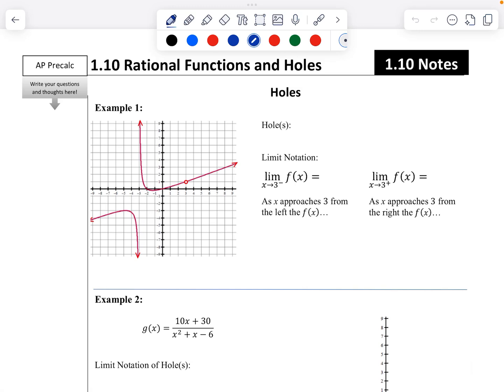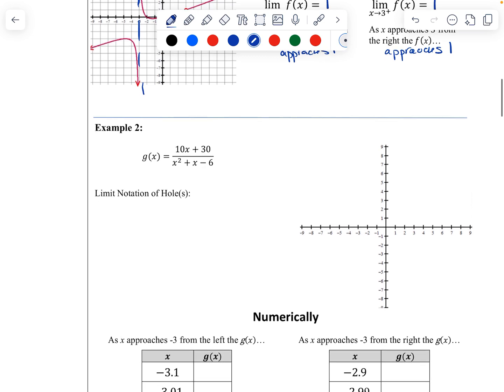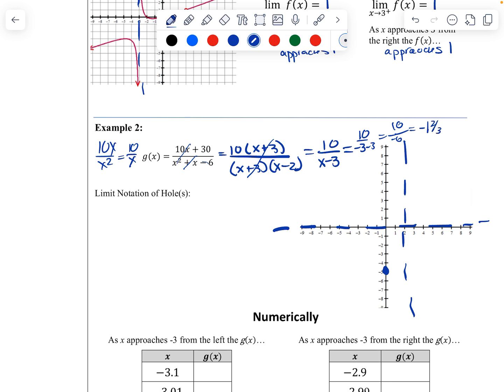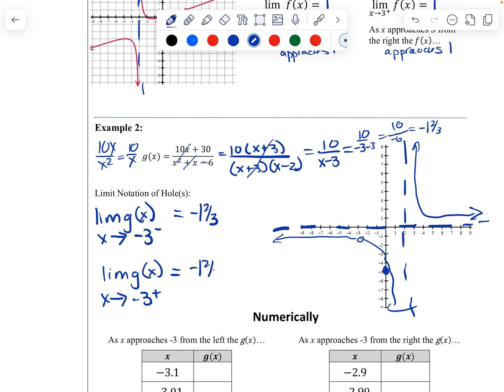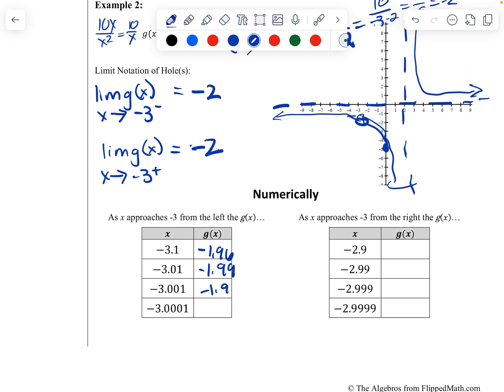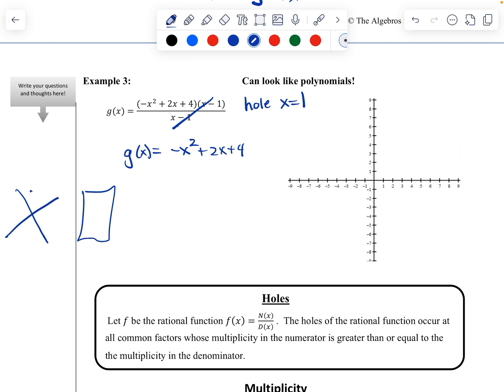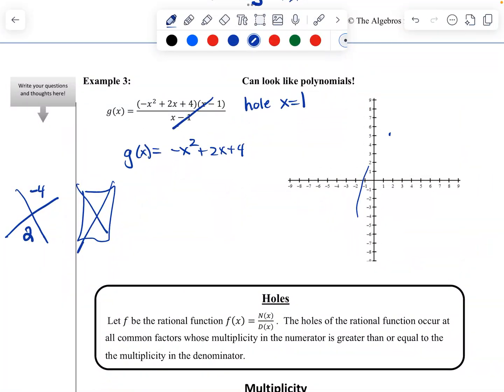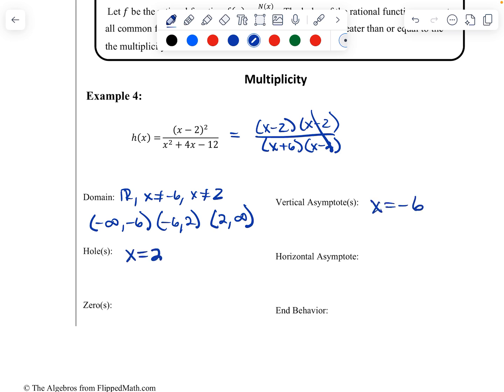1 10 Rational Functions and Holes